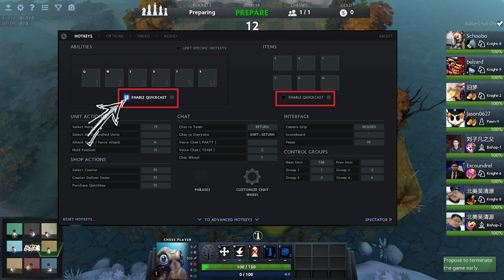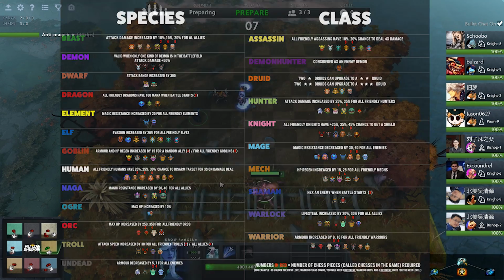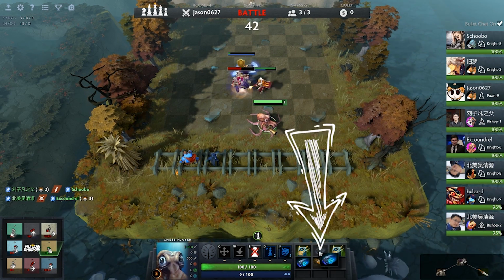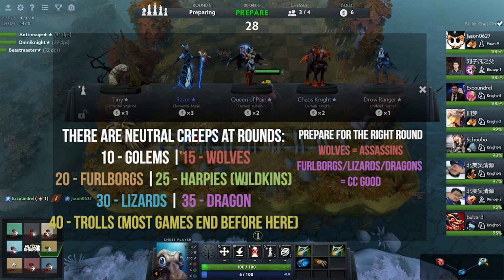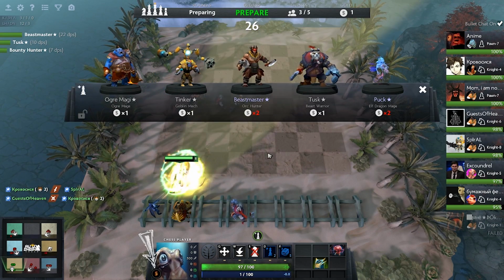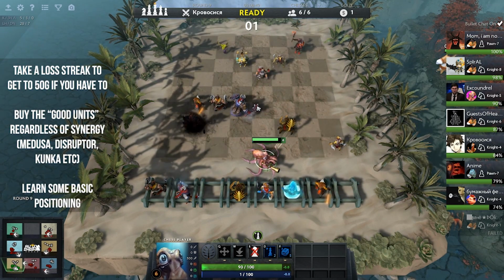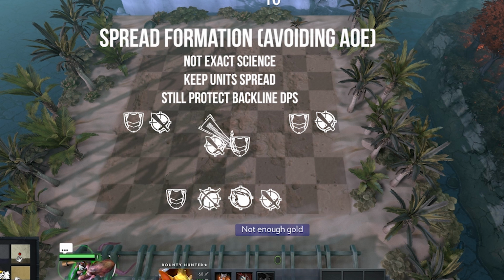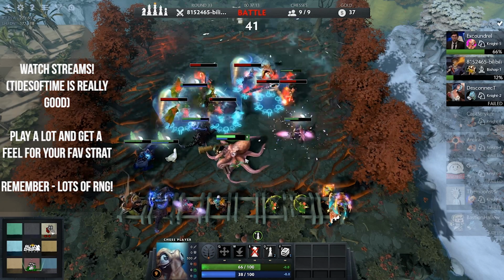EVERYTHING I wish I had known before playing Autochess (DOTA 2)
I recently started playing Dota 2 Auto Chess and I thought that a beginner guide with auto chess positioning, economy and general advice would be really good. This is everything I wish I knew before starting Dota 2 Auto Chess